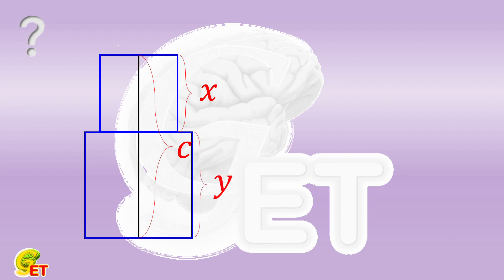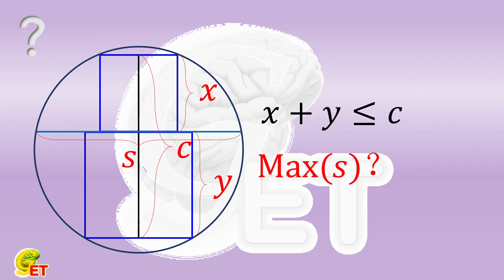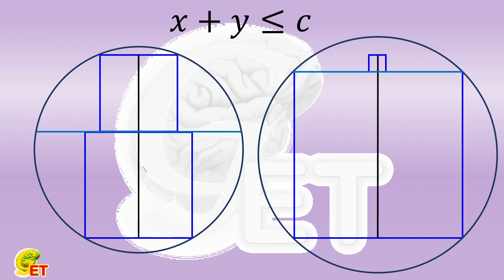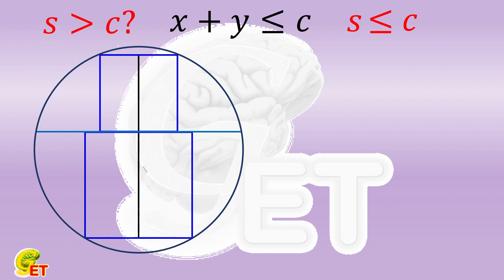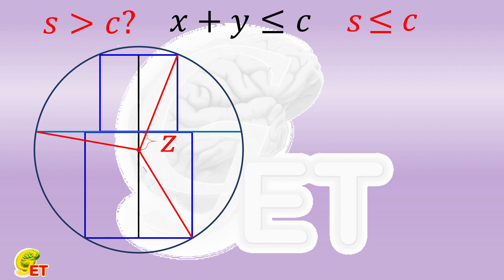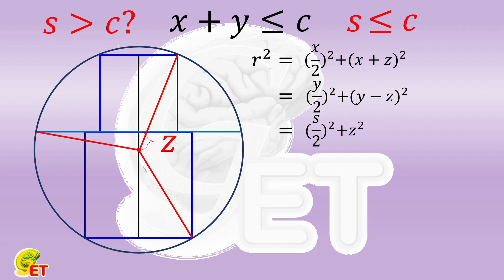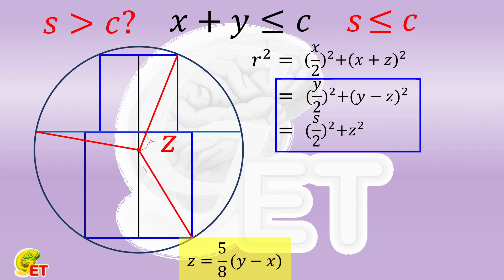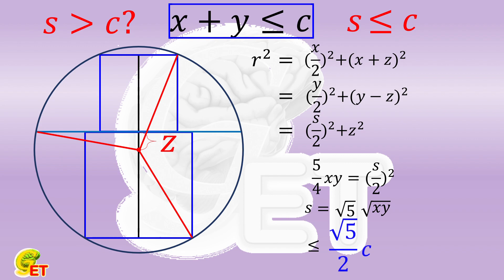Find the maximum length of the chord. 【Fun Math, 9th grade – 25】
There is a line segment of length c. Using this line segment as the axis of symmetry, we plot two squares next to each other with side lengths x and y. The length of the chord where the common side of the two squares lies is s. Find the maximum value of s.